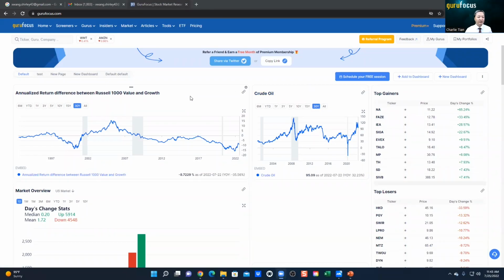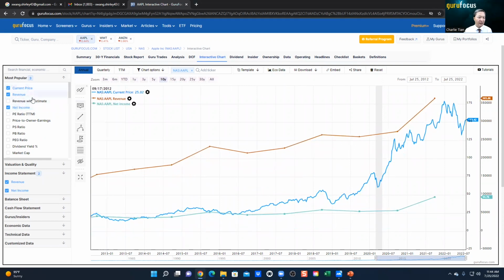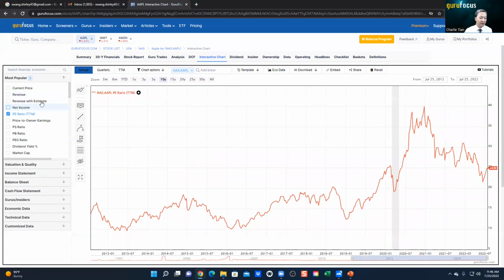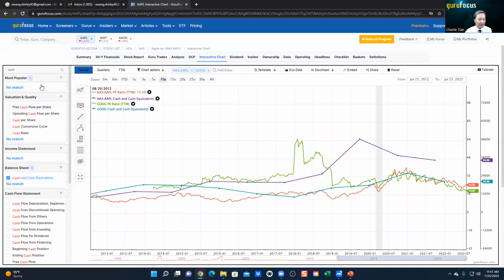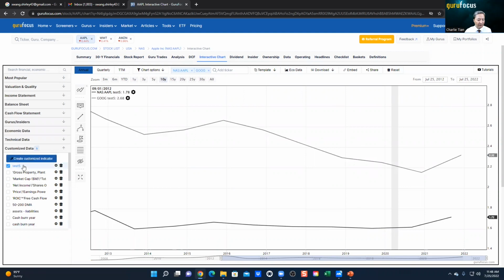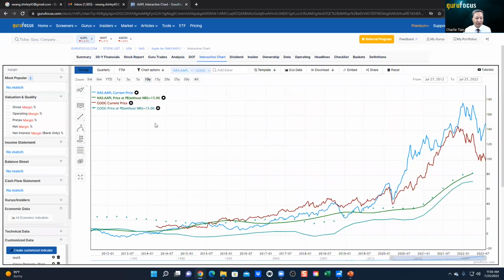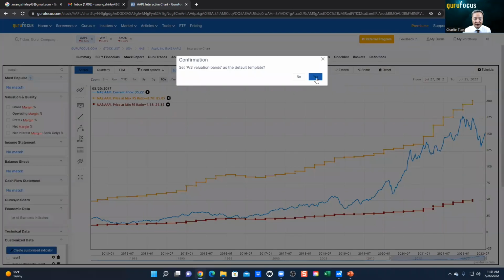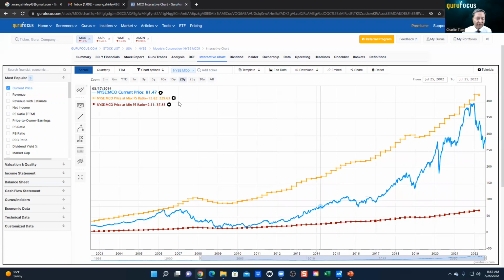GuruFocus Interactive Chart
Tutorial on GuruFocus Interactive Chart